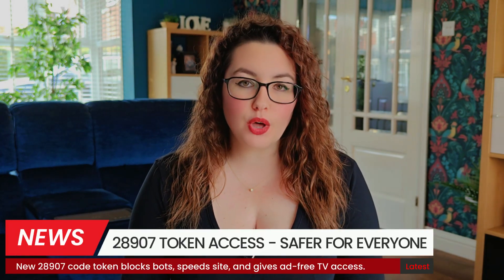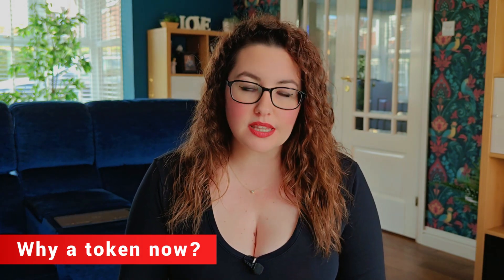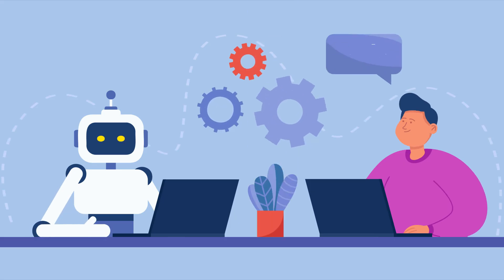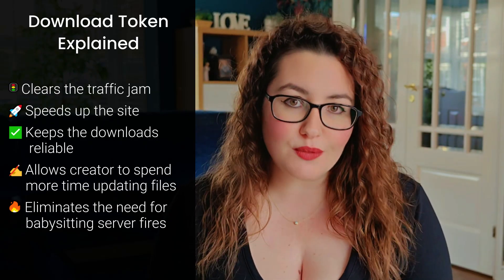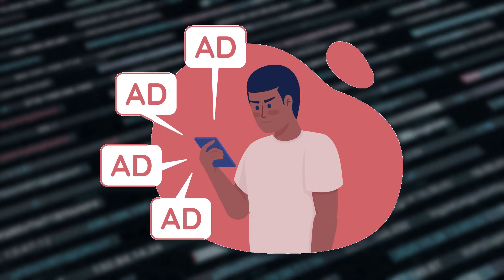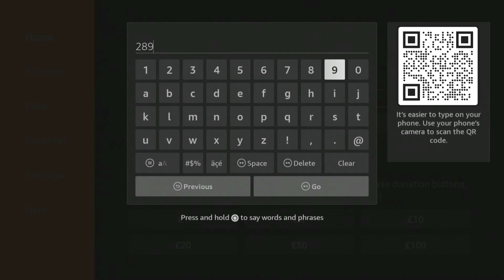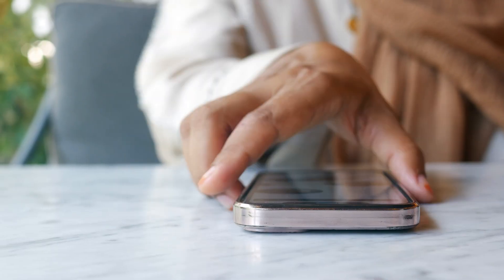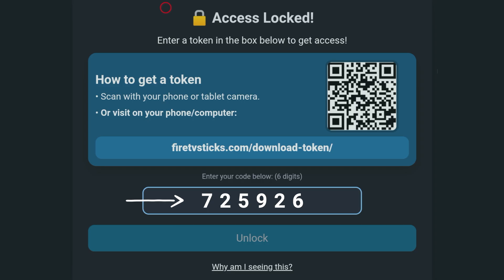Downloader Code: 28907 Just Got WAY Faster! ⚡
Token Access 28907 • Downloader code • Firestick • Android TV • six-digit token • ad-free TV downloads • faster • free • QR code unlock • troubleshooting tips

This video explains why I added a six-digit token to Downloader code 28907, how it speeds up the site, gives ad-free pages on Firestick/Android TV, and how to unlock with your phone + QR code. We’ll also cover what to do if you see pushy phone pop-ups (they’re just ads), and quick fixes for “invalid” or “expired” tokens.